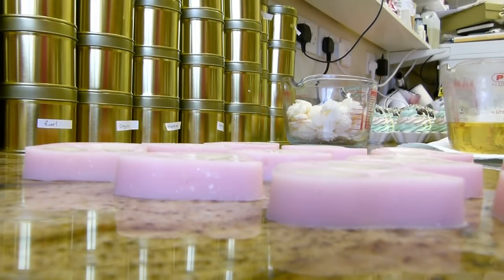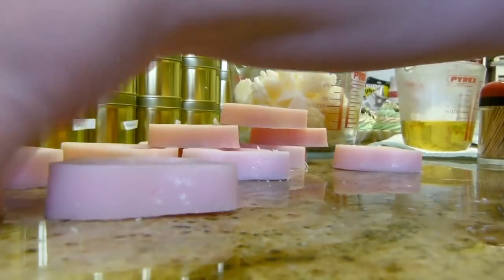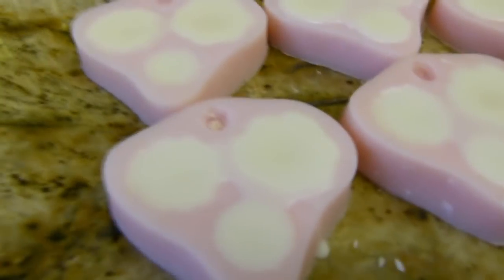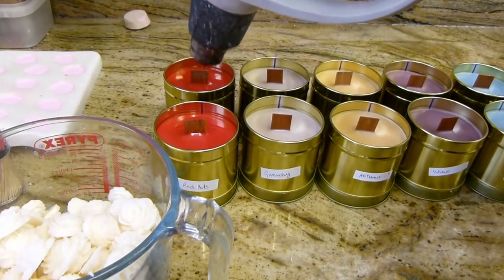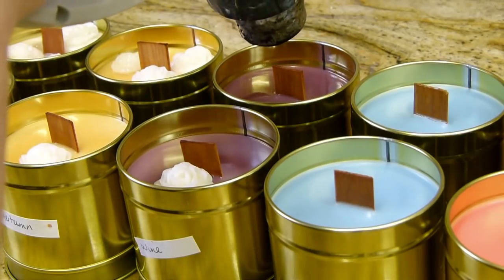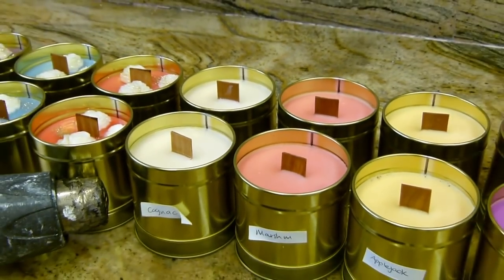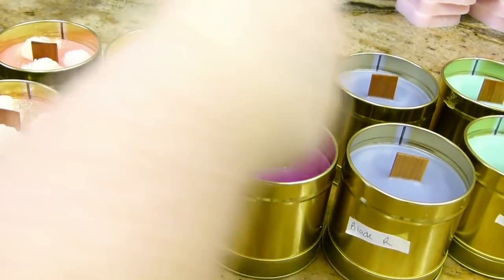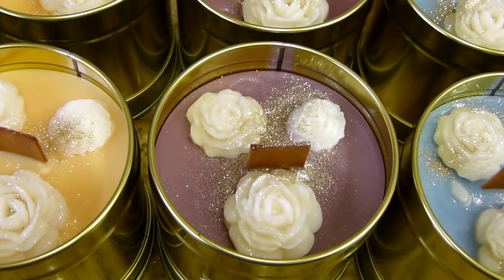Making Soy Wax Candle Embeds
EcoSoya Q220 is a wax best for Container Candles, Pillar Candles, Moulded Candles, Tarts, Melts, and other applications. Extremely clean burning, stable and easy to use. One pour with a smooth re-congealed burn pool.